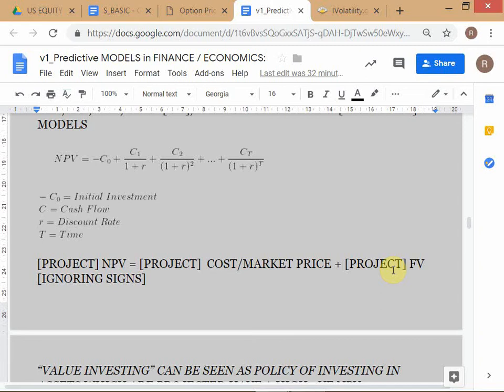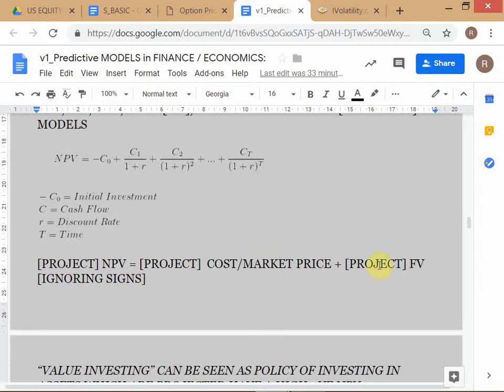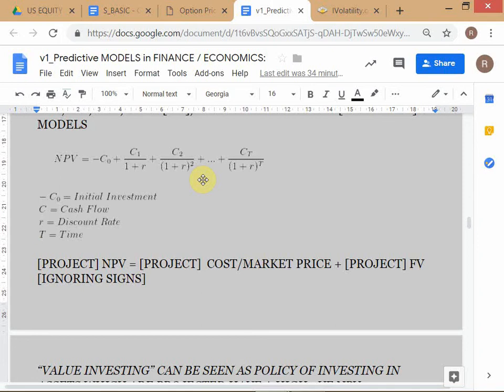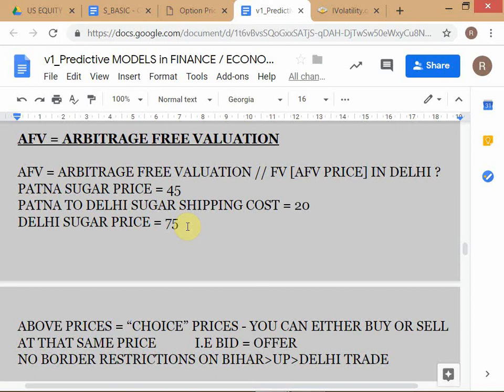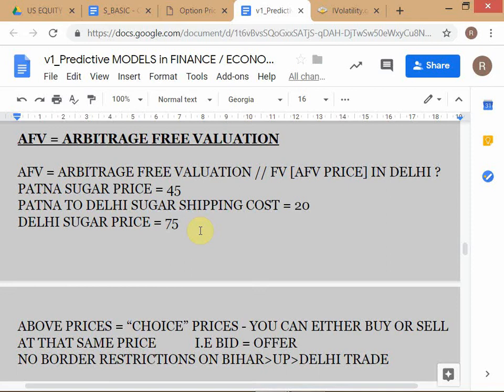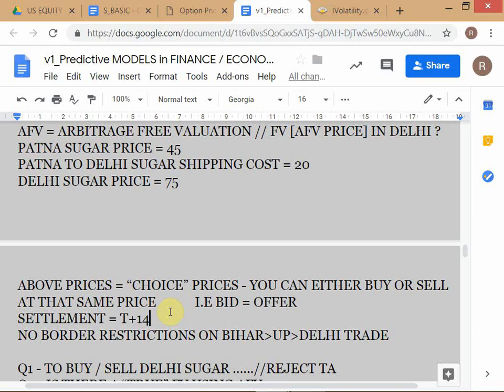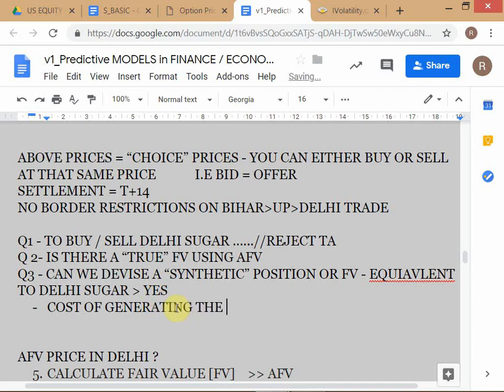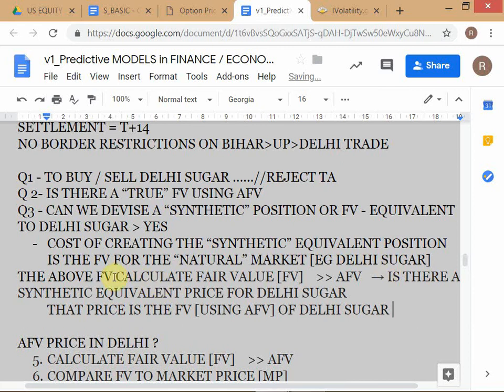FDRM - SPRING 2019 / OPTIONS - Models - Session 3 / dated 27-FEB-'19